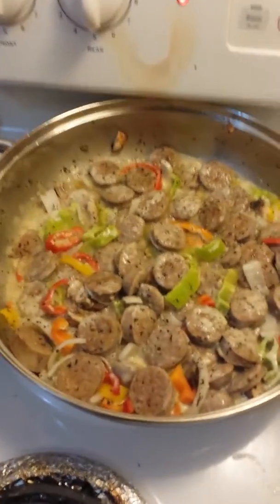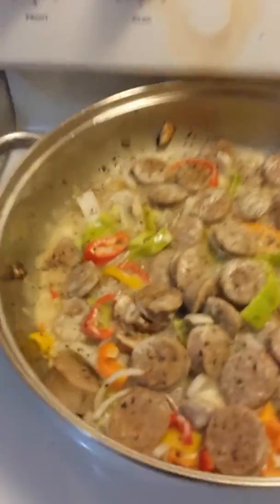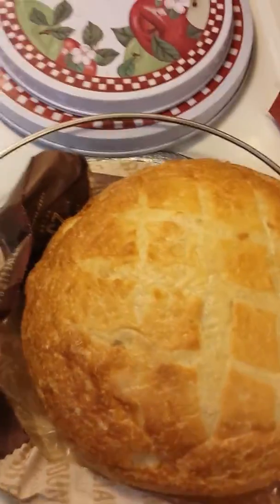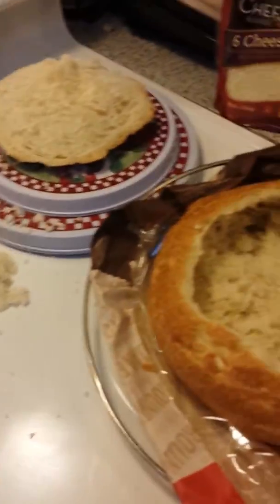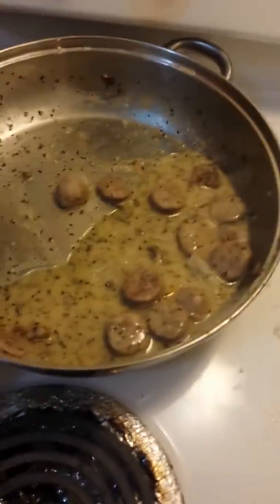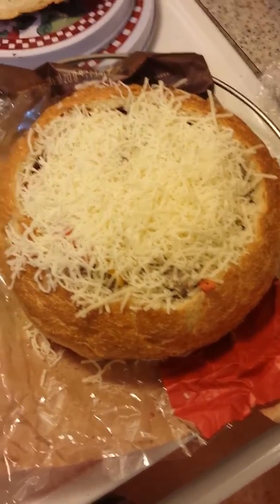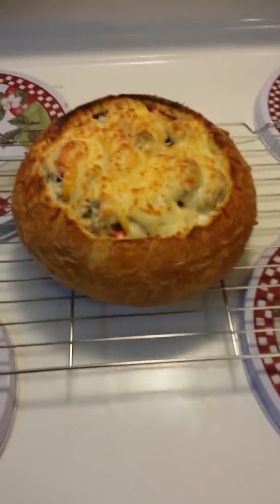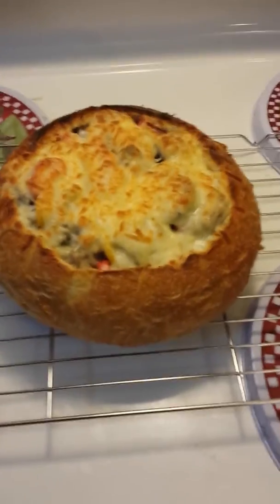How to make a bread bowl Pt 1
Yeah its your man Chef Rodiano aka Cuzin Rod putting a little something together hope you enjoy and possibly try to make it home yourself